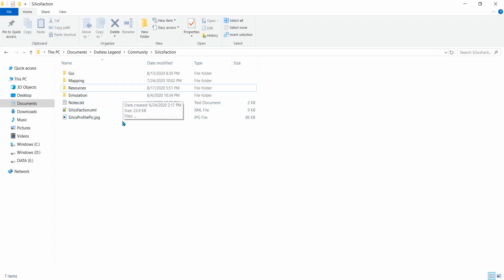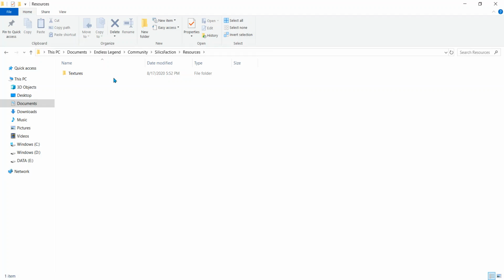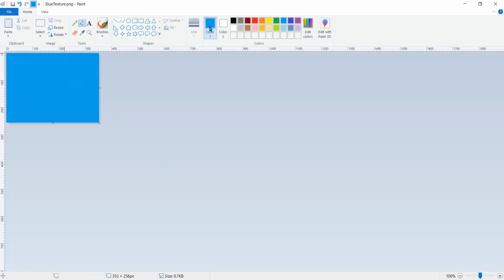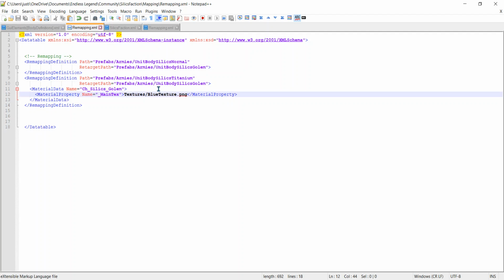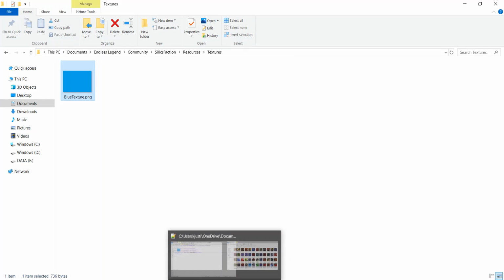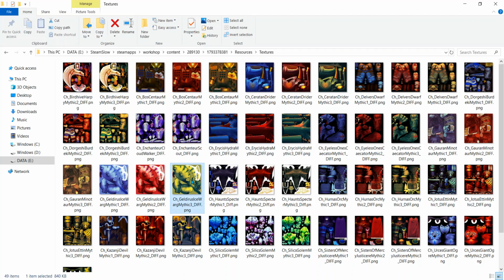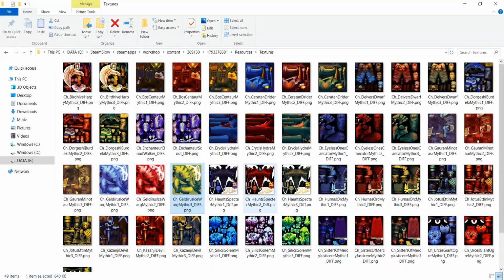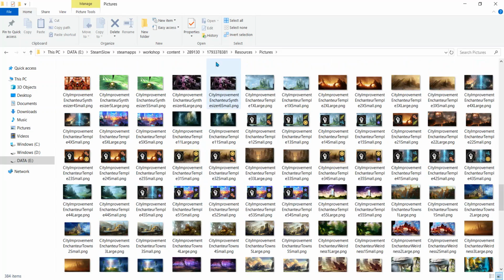How to Mod Endless Legend Tutorial 11: Adding Mesh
This is a short video where we add mesh to our units. This is also the last video dealing with our Silics characters.

The guy who figured this out is Enchanteur, and his mod can be found

You don't need to have any computer science background knowledge, as I teach you the basics of what you need to know to make a faction trait.